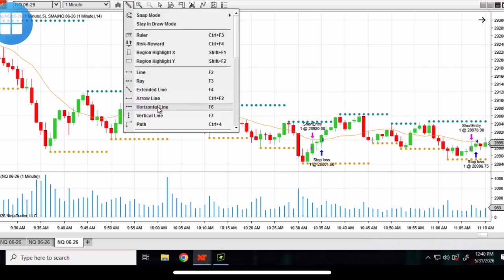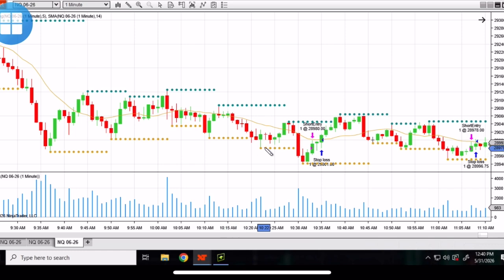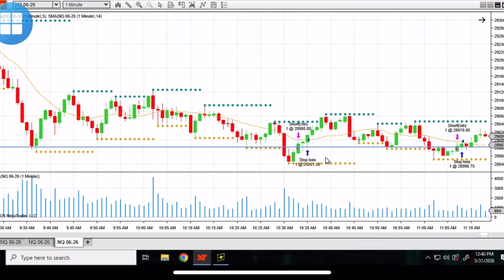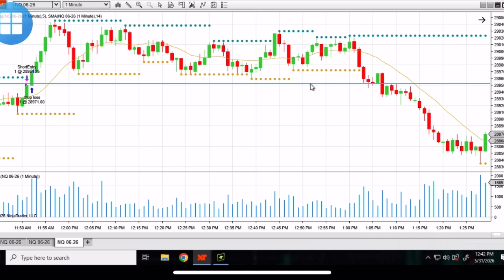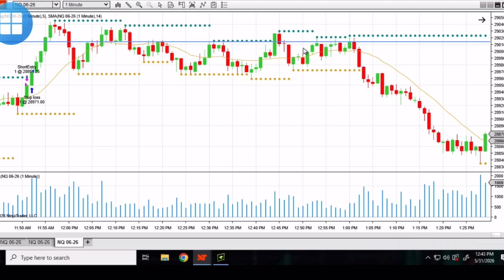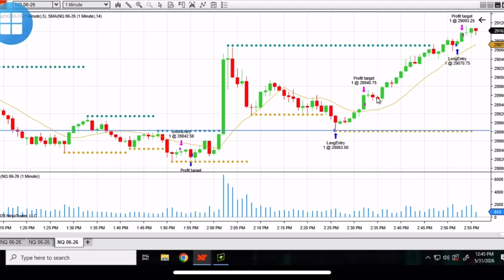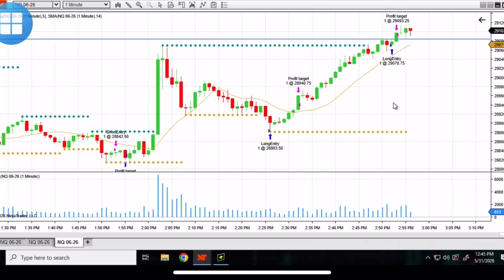Over $1k Profit From my Futures Stock Trading Bot